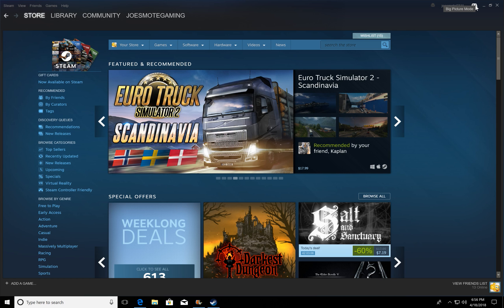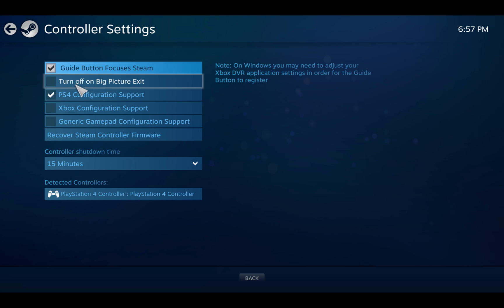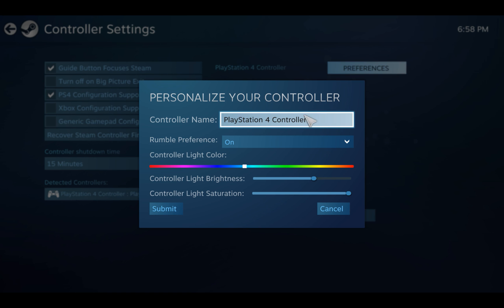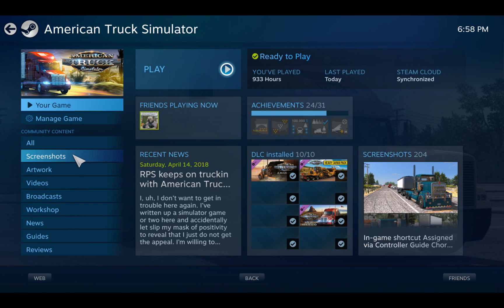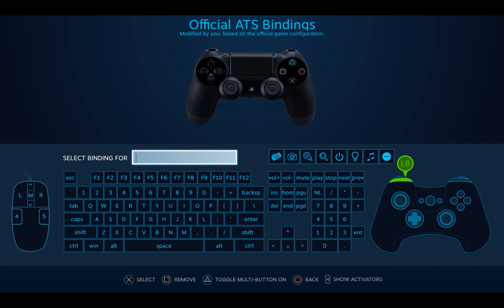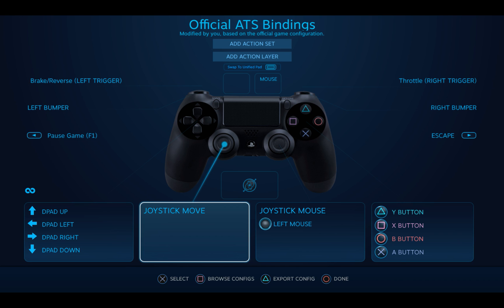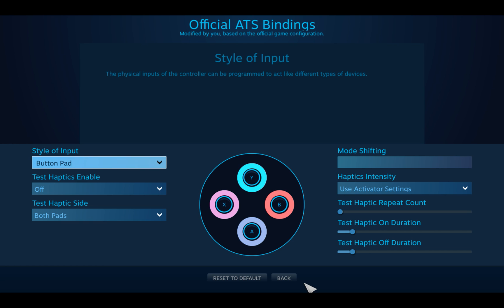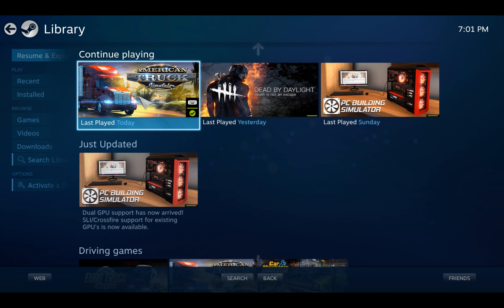How To Setup Any Controller On Steam In 2024 | PS4 Controller To Steam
Want to know how to setup any controller on Steam in 2024? You can even hookup a generic controller to Steam. Want to hookup your ps4 controller to Steam? Xbox one controller to Steam? Watch this video NOW!

✅ Want To Know How To Grow Your YouTube Channel Using TubeBuddy? You can use this important tool to grow your YouTube Channel fast in 2024!